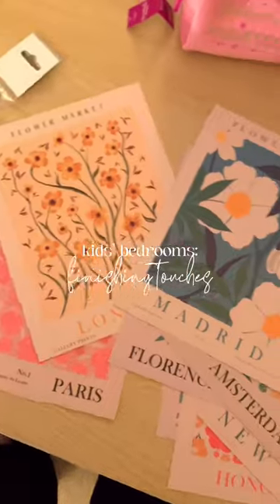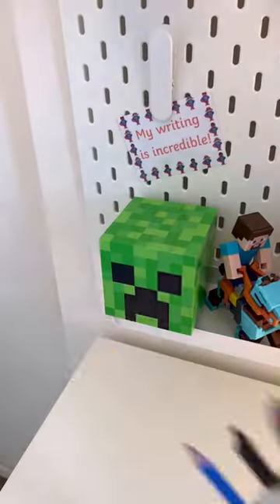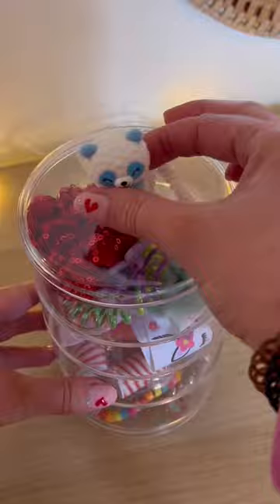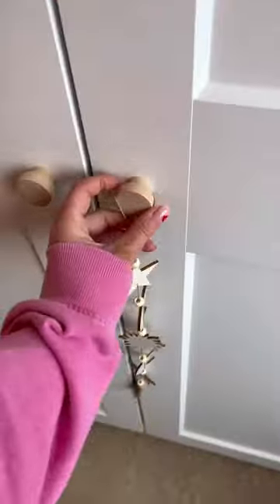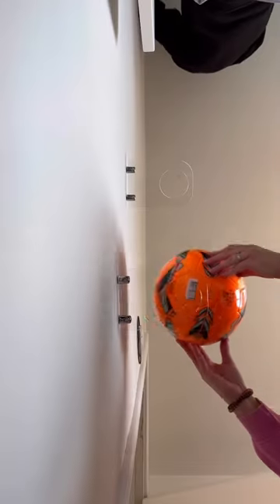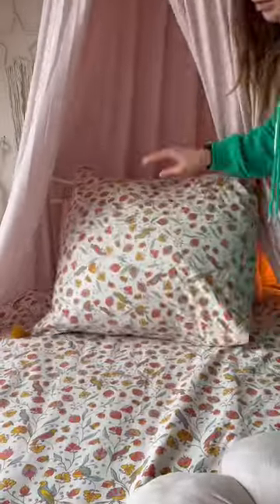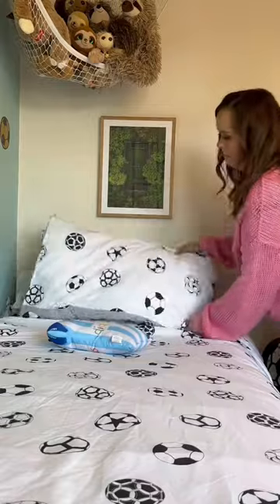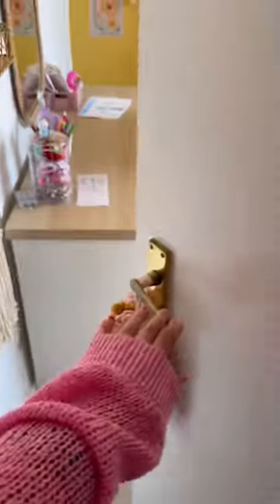UPDATING THE KIDS’ BEDROOMS: FINISHING TOUCHES